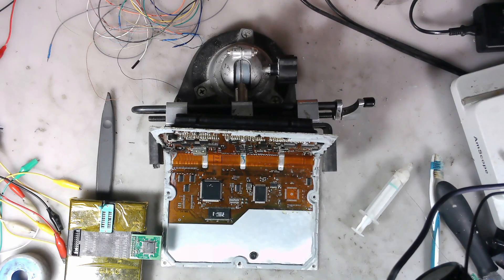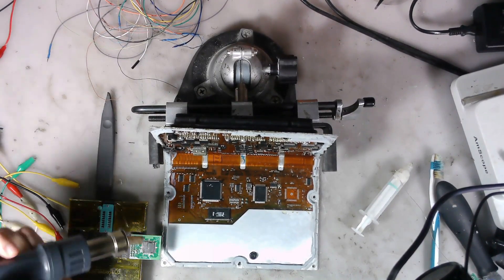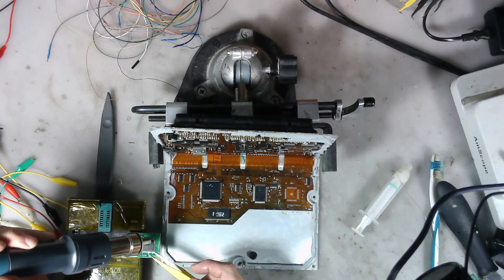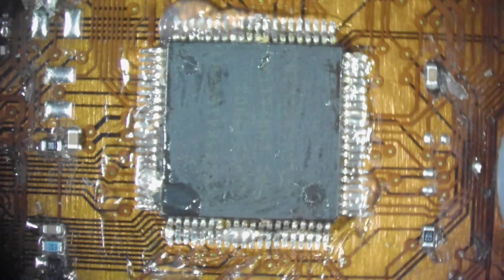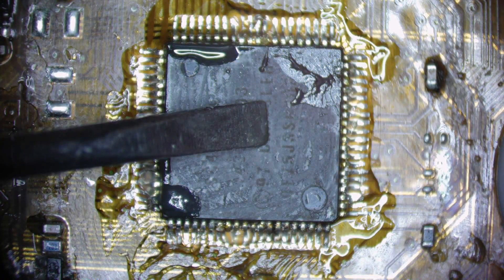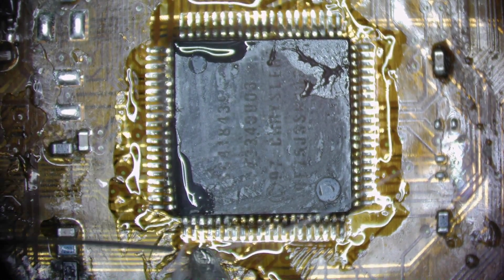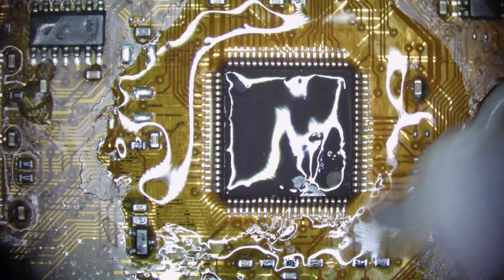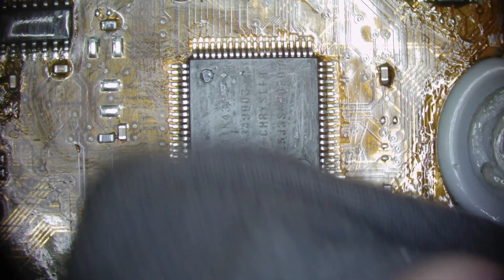Soldering a QFP80 mcu after modifying the memory to delete immobilizer skim from Dodge JTEC ecu